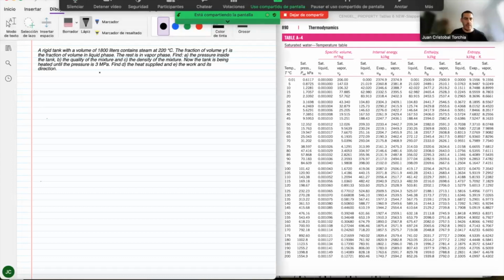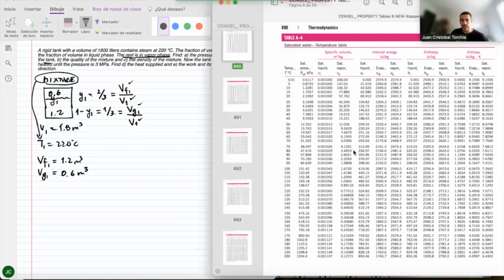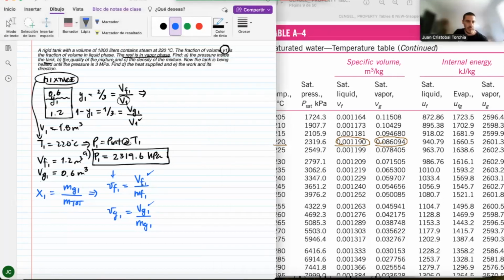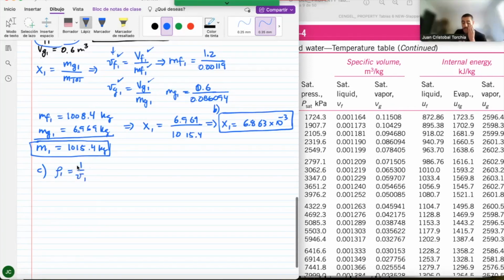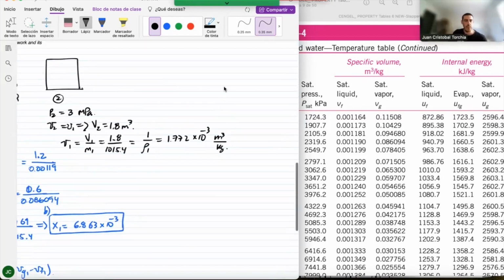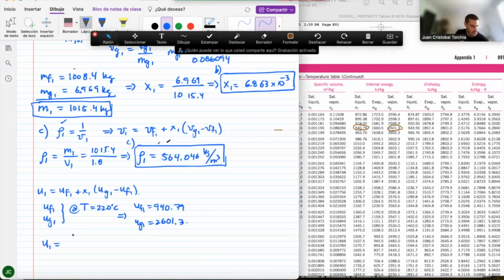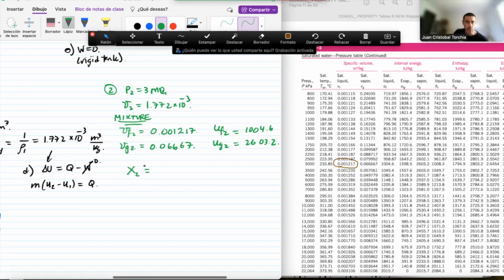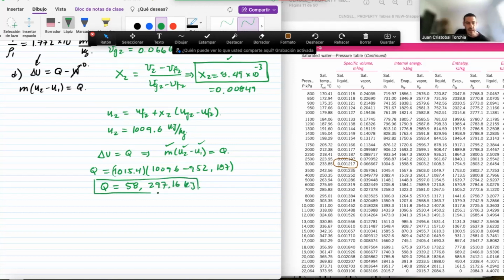Thermodynamics: First Law Rigid Tank. Steam Tables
In this video we solved a problem for a rigid tank containing water using the first law of Thermodynamics.